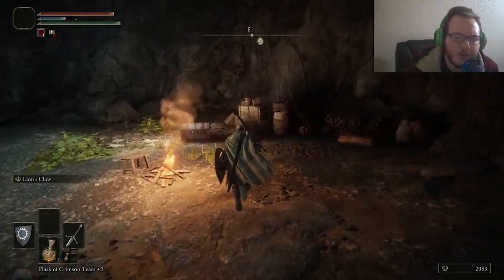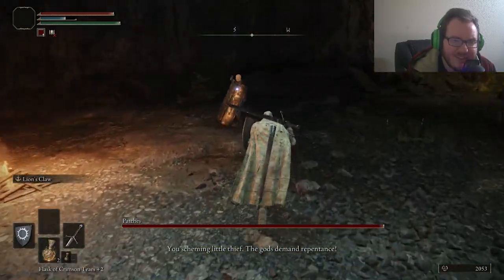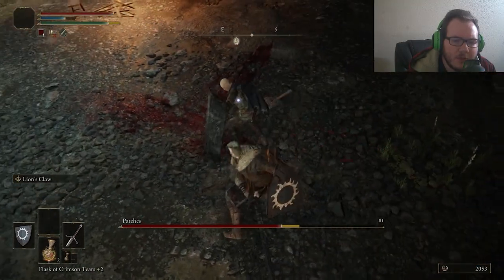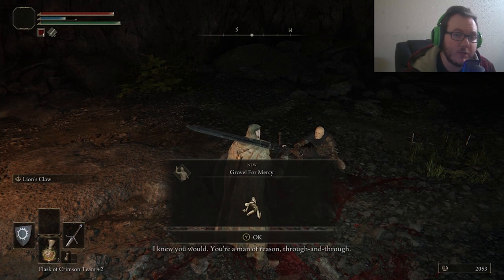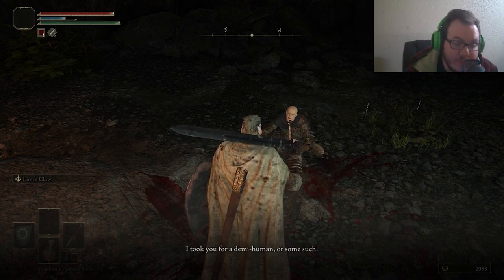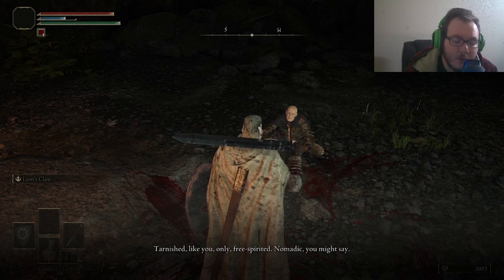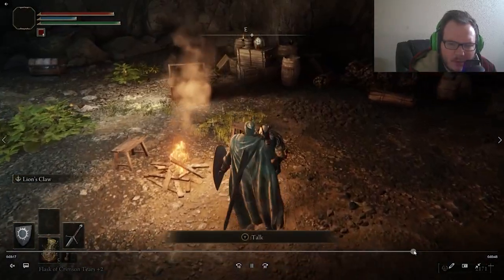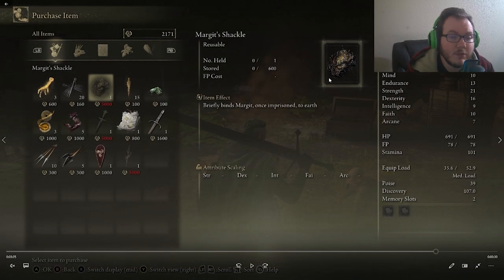Elden Ring Boss CHEESE Guide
I’m going to show you how to unlock Margit’s Shackle, a reusable item you can trigger twice during the boss’ first phase.